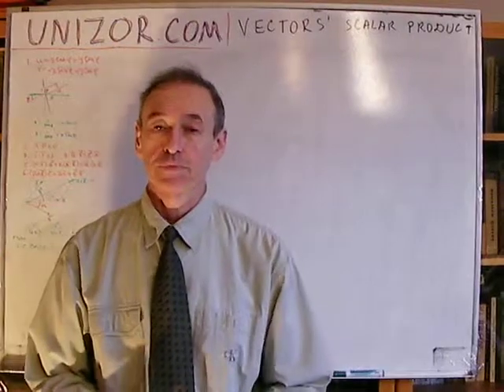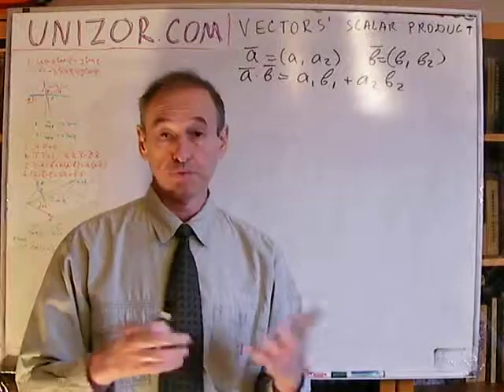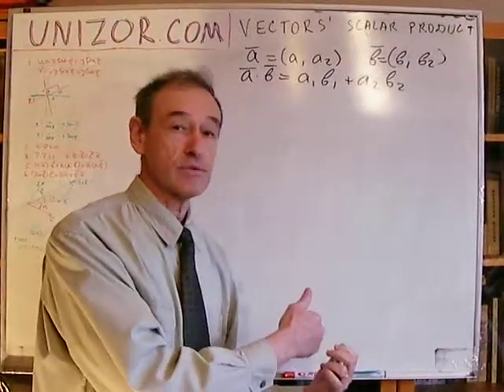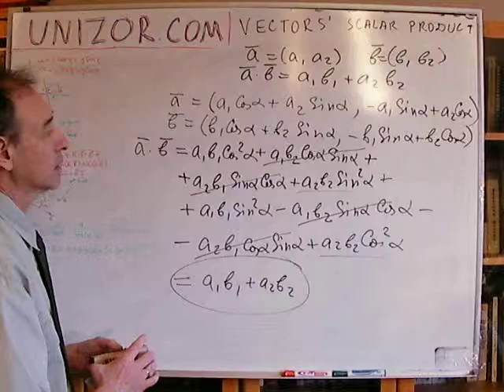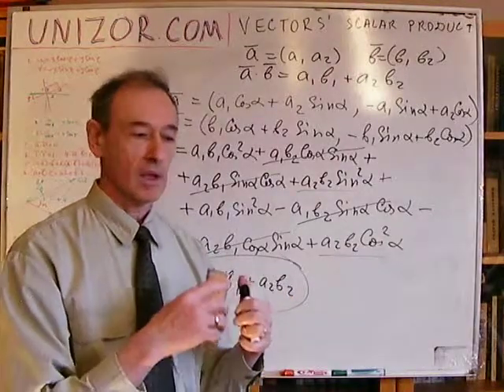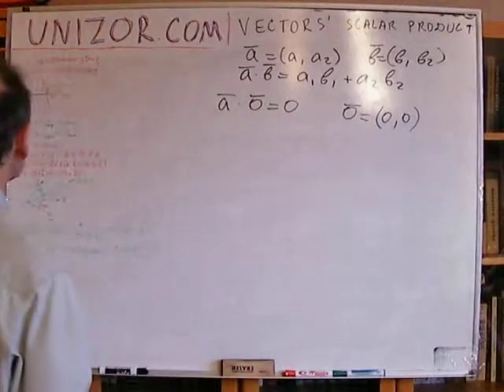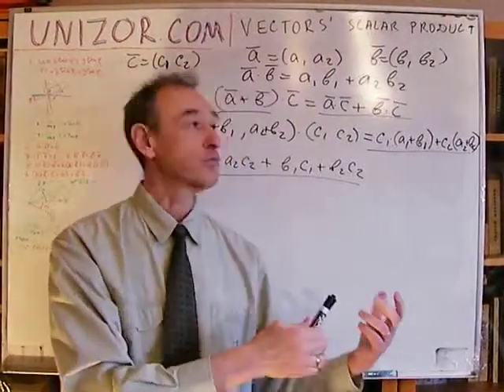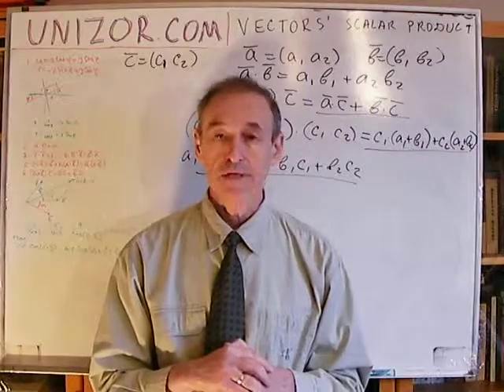Unizor - Scalar Product of Vectors - Problems 1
Given two vectors in two-dimensional space a and b.
Prove that the following rules are satisfied if we define a scalar product in a coordinate form as
a · b = a1·b1+a2·b2
(where a1 and a2 are coordinates of vector a and b1 and b2 are coordinates of vector b).

Rule 1 - independence law
Scalar product is invariant (that is, does not change) relative to a rotation of a coordinate system by an angle α.
Hint:
Prove that the rotation of the coordinate system by an angle α can be expressed as the transformation of coordinates (x,y) into (u,v) according to the following equalities:
u = x·cos(α) − y·sin(α)
v = x·sin(α) + y·cos(α)

Rule 2 - multiplication by a null-vector

Rule 3 - multiplication of a unit vector by itself
1 · 1 = 1

Rule 4 - commutative law
a · b = b · a
Hint:
Do not forget that an angle between vectors a and b is not the same as an angle between vectors b and a

Rule 5 - associative with multiplication by a constant law
(K·a) · b = K·(a · b) and
a · (K·b) = K·(a · b)

Rule 6 - distributive law
(a+b) · c = a · c + b · c